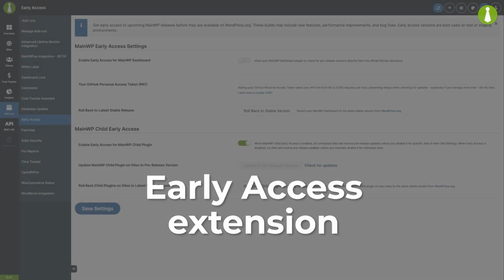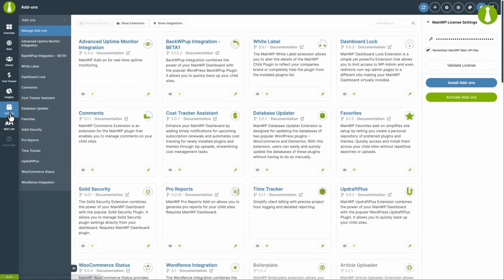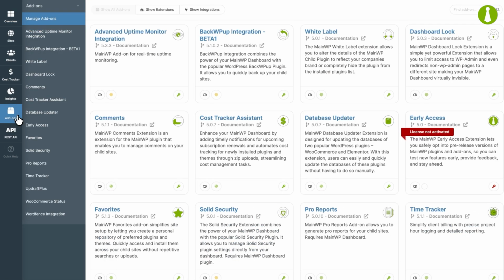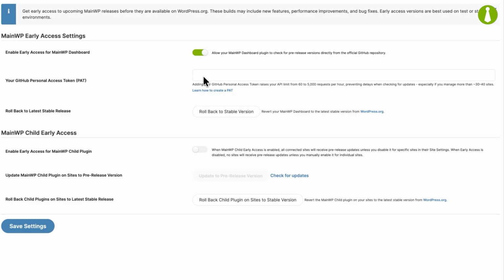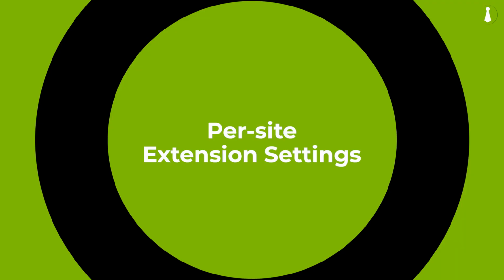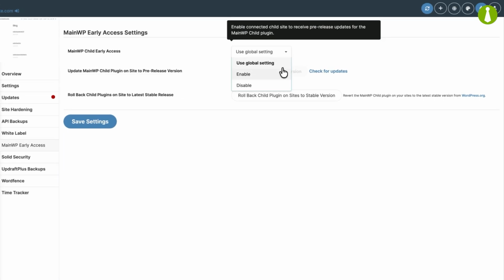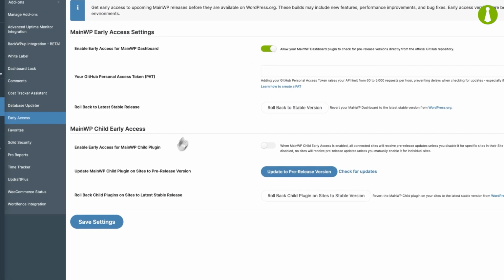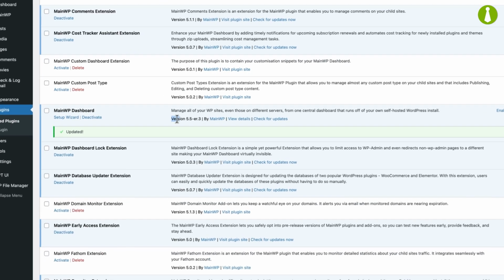How to Use the Early Access Extension in MainWP - MainWP 101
Want to test new features in MainWP before they're officially released? This video walks you through the Early Access extension, which lets you opt in to prerelease versions of the MainWP Dashboard and Child plugins. You'll learn how to install the extension, enable early access globally or per site, manage updates, and roll back to stable versions when needed.

🔍Chapters:
0:00 Intro
0:27 Installing the Early Access Extension
0:56 Global Settings Overview
2:21 Per-Site Control Settings
2:56 How Updates Work
3:57 Wrap Up